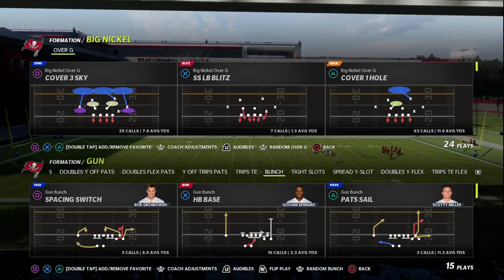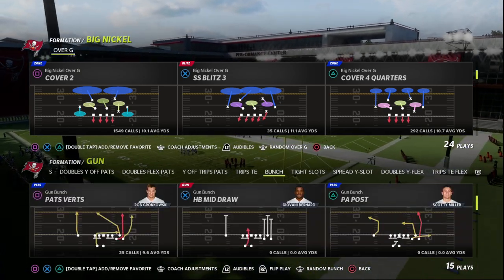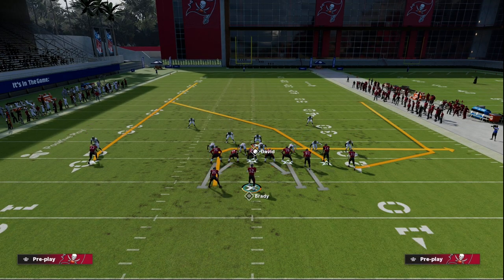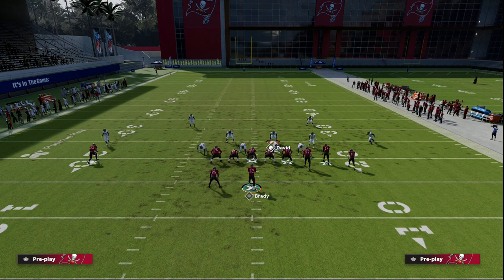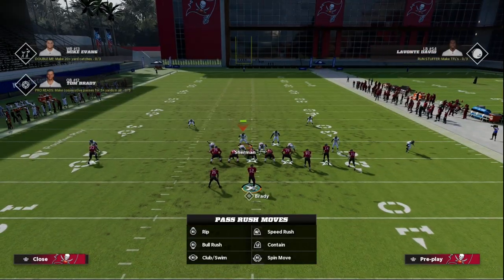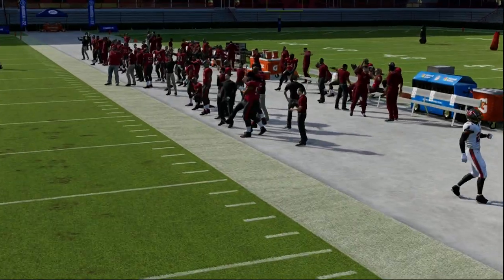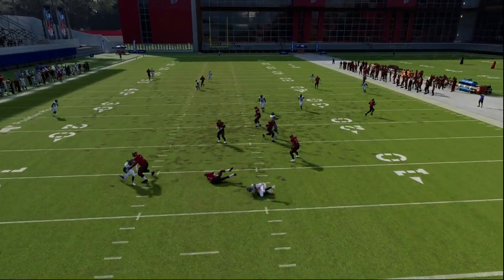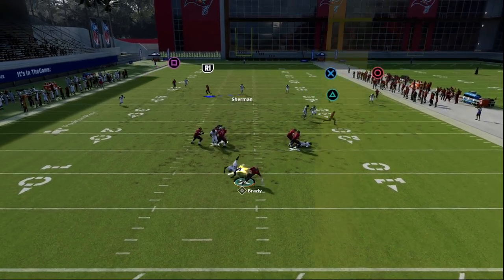The BEST Way To Loop Blitz In Madden| Madden 23 Training Camp